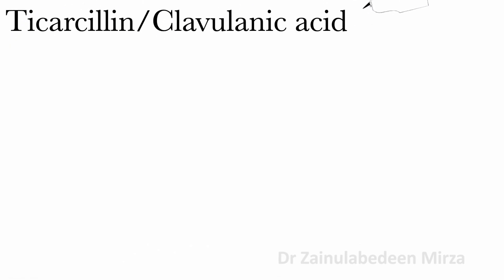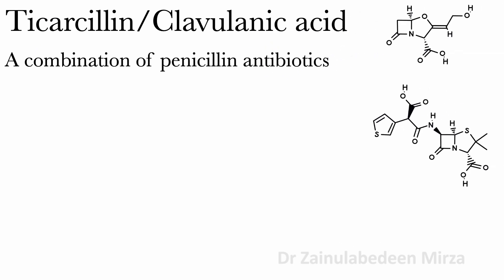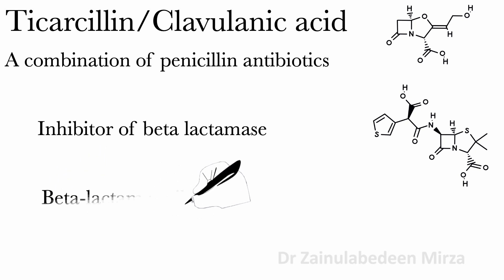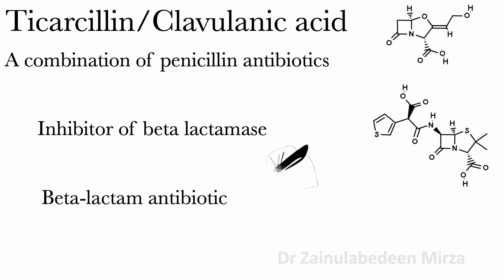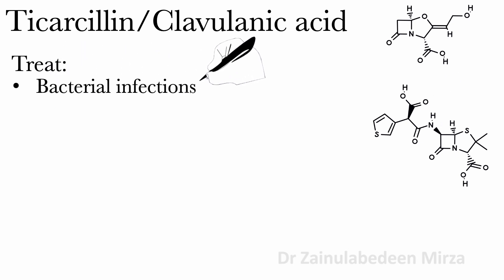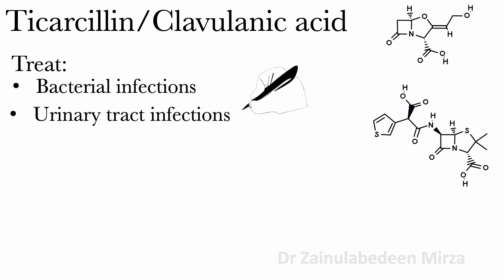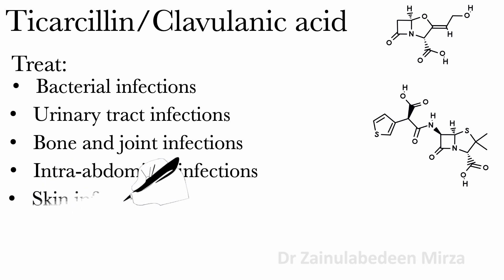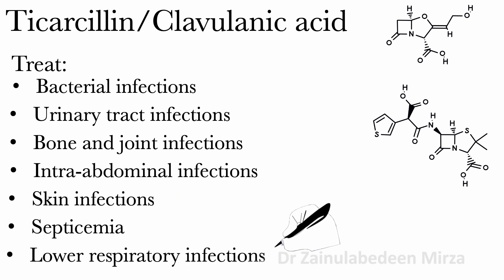Ticarcillin and Clavulanic acid | Penicillin antibiotic | Ticarcillin and Clavulanic acid uses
ticarcillinclavulanicacid penicillin antibiotics Ticarcillin and Clavulanic acid | Penicillin antibiotic | Ticarcillin and Clavulanic acid uses | ZMD Health Science | Ticarcillin and Clavulanic acid treat bacterial infections